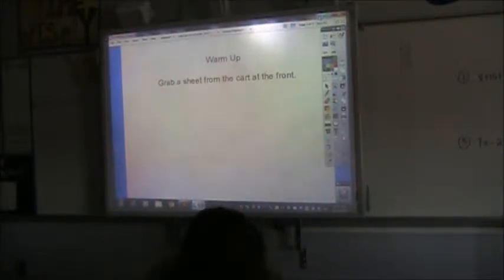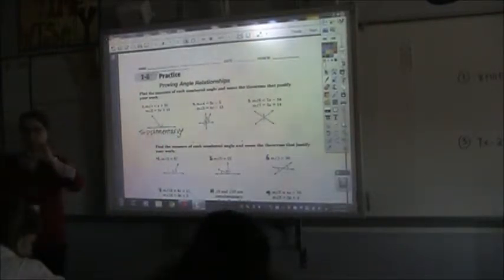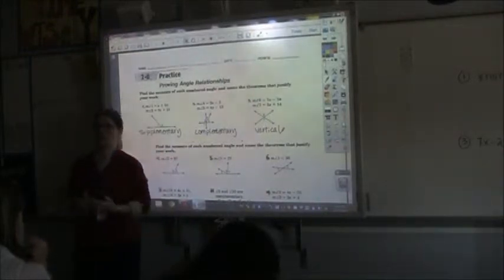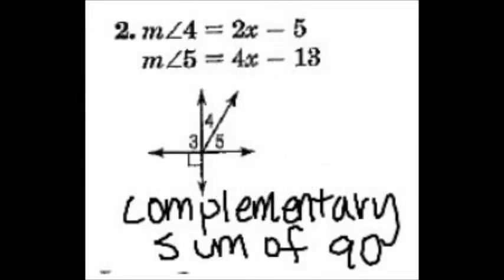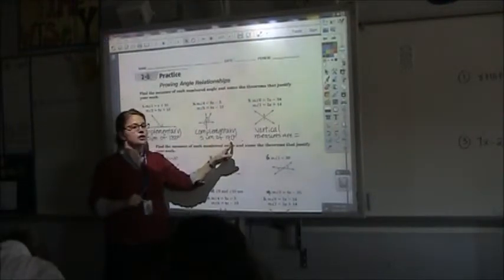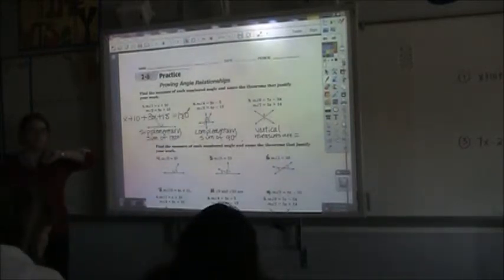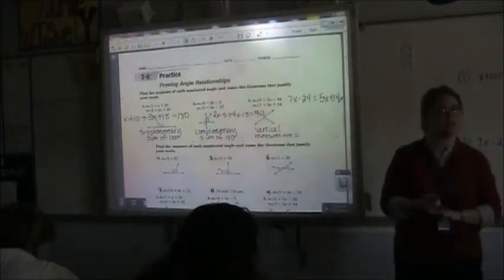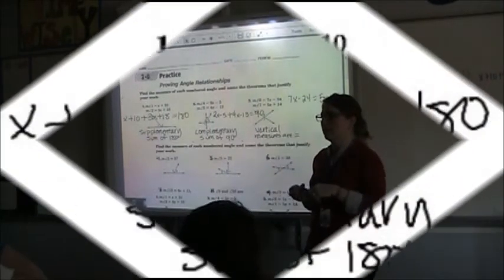special angle relationships